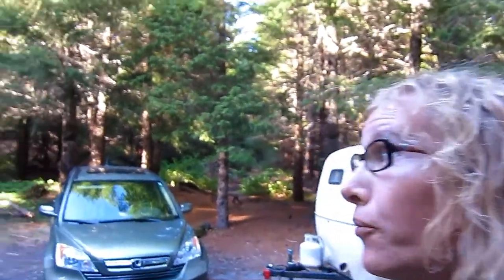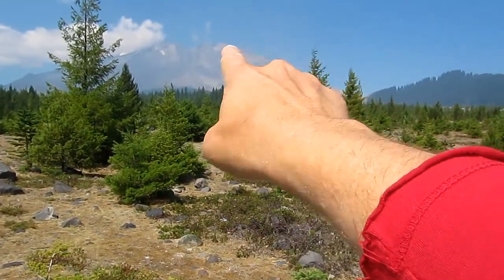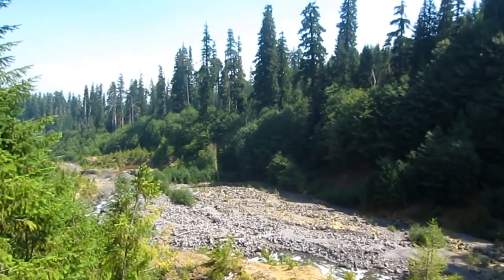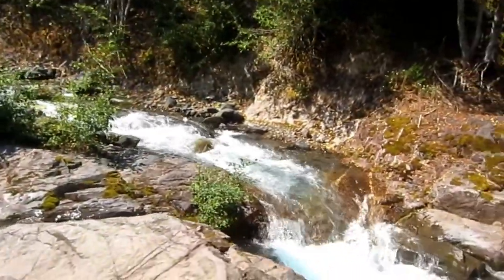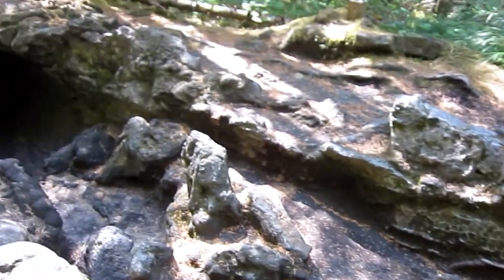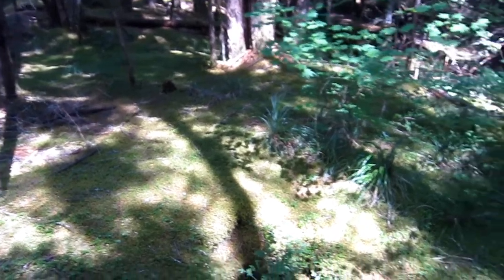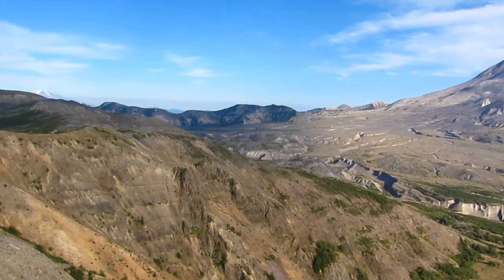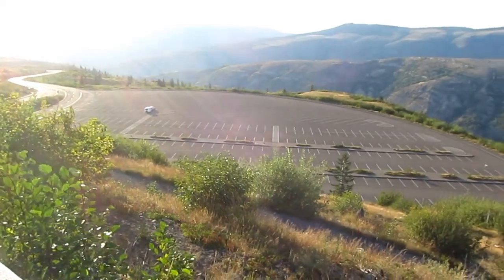Casita Dulce Casa - Vlog #15 - Mount St. Helens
My trip to Mount St. Helens National Volcanic Monument.  This is part two of a two part video.  Spent a week on the mountain camping and hiking. In this part of my trip, I'm on the south and west side of the mountain. Boondocked in the forest and did a few hikes around Lava Canyon.  Stopped at Ape Cave and the Trail of Two Forests.  Then went to the Johnston Ridge Observatory.